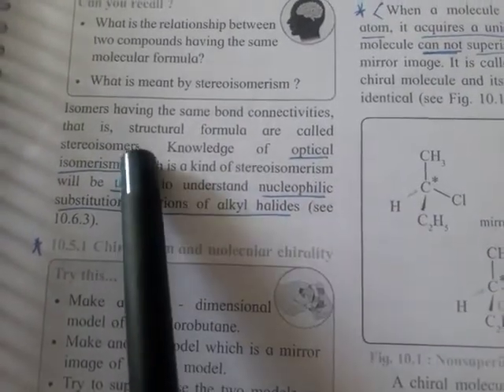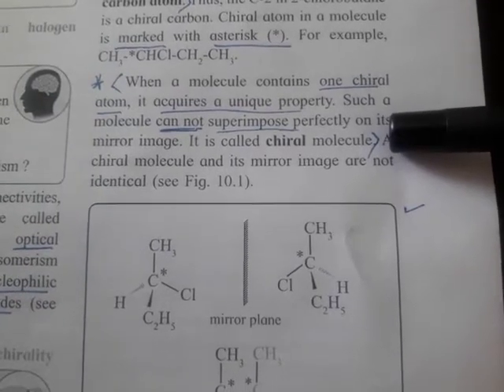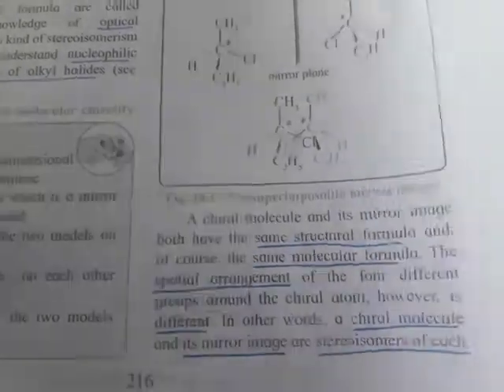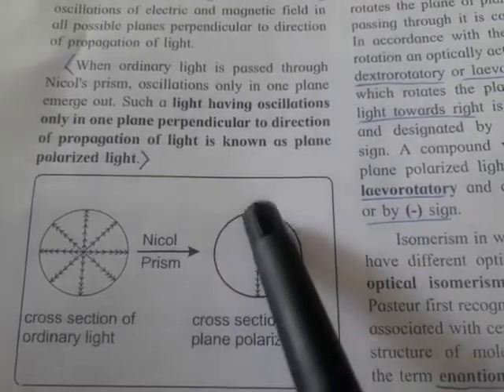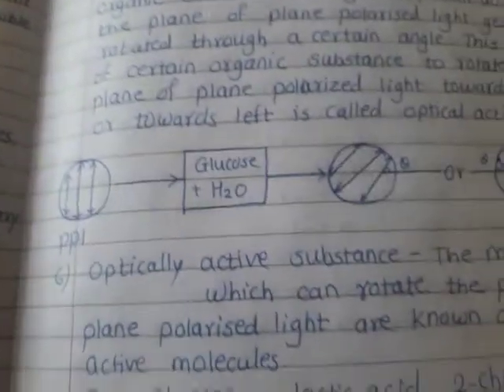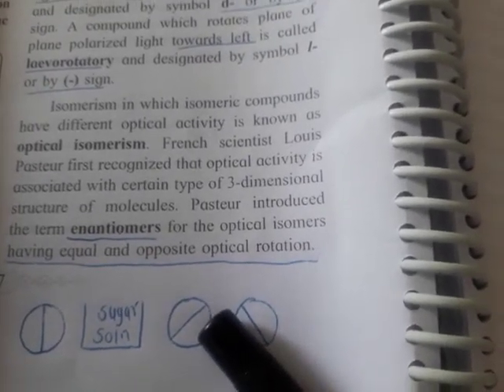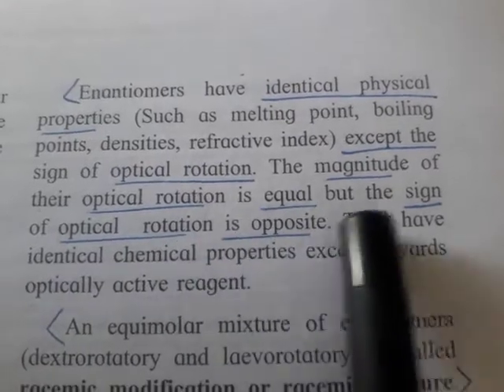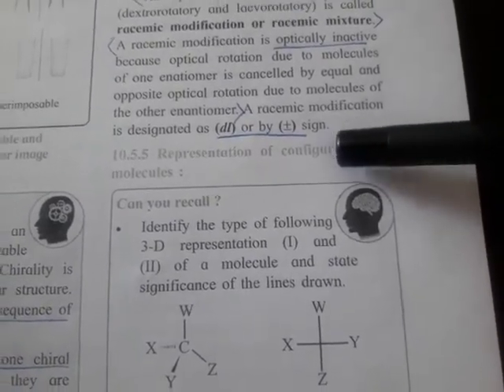8 optical activity